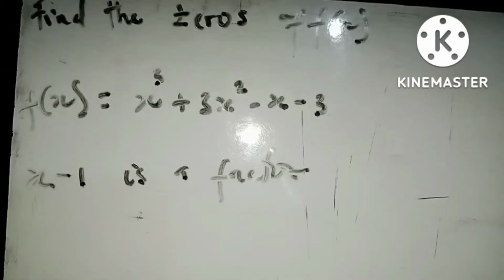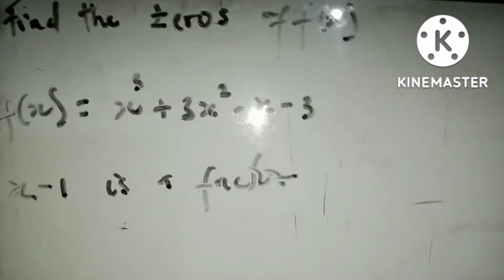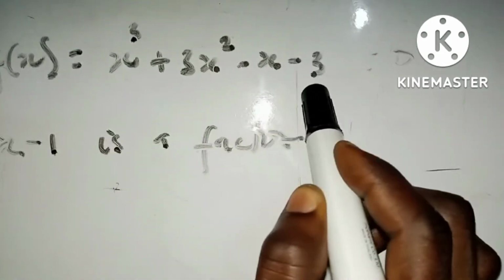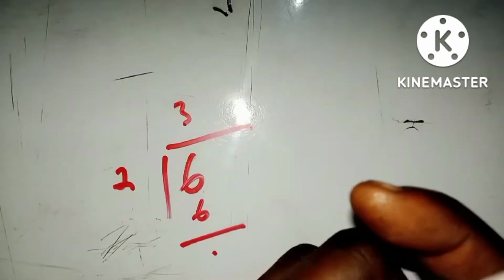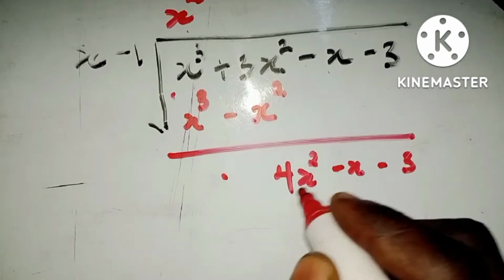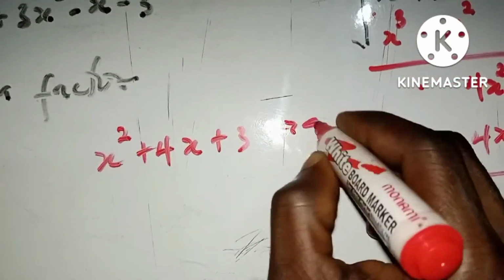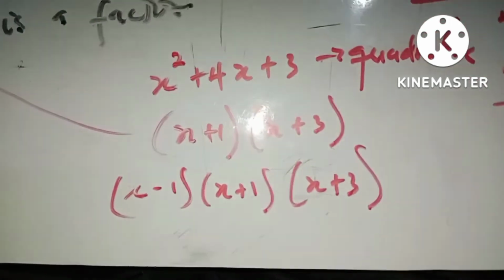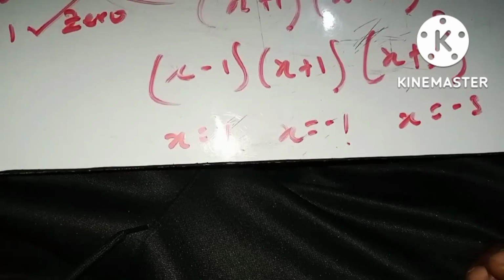How to find zeros of a polynomial function | Exams tips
This is how to find zeros of a polynomial if one factor is given.